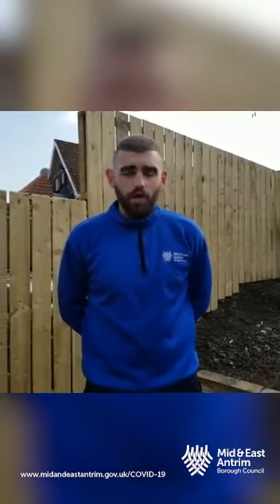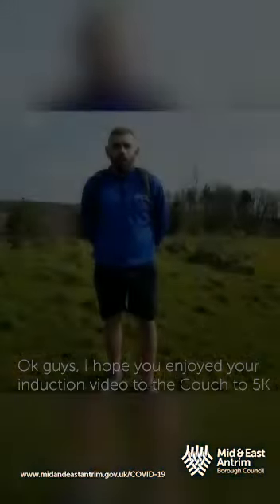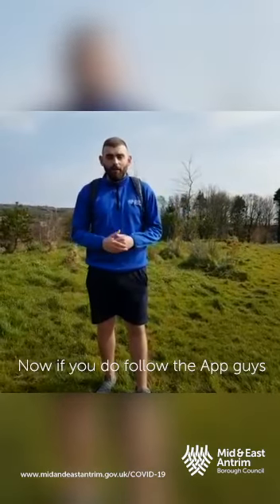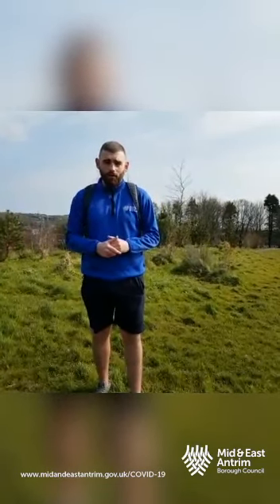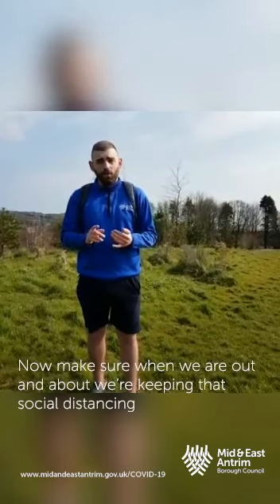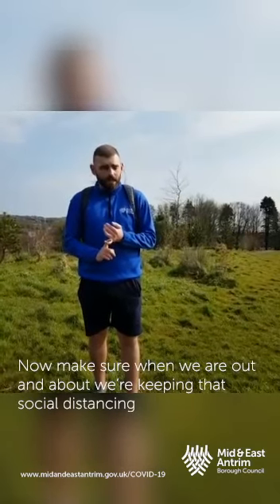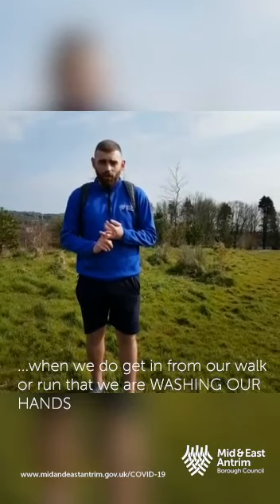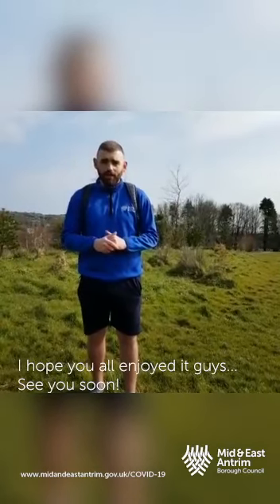Couch to 5K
In this short video, Every Body Active Coach Robert Currie takes us through the first session of the Couch to 5K programme.

This is a great opportunity to build up your running capacity, all while getting some fresh air!